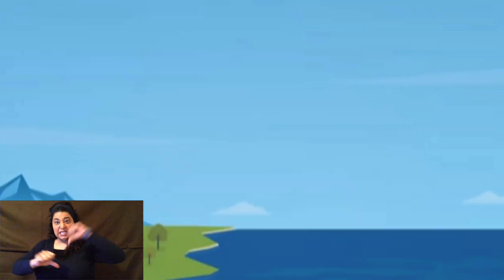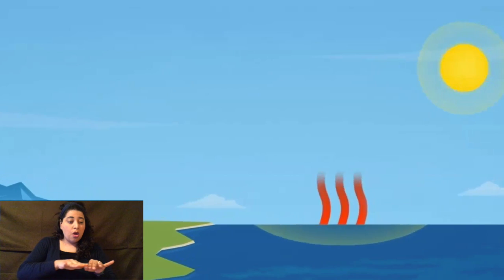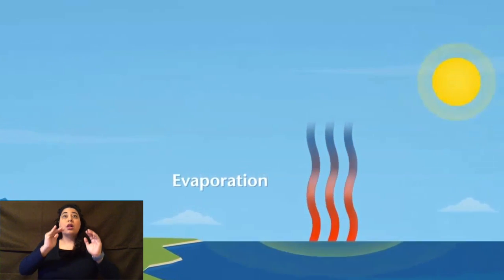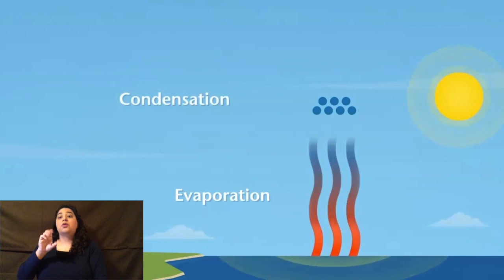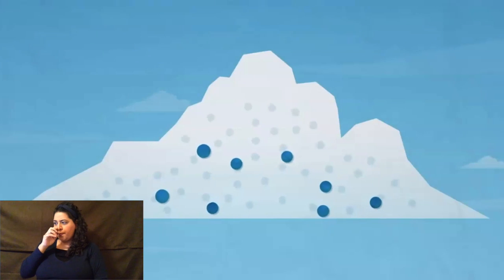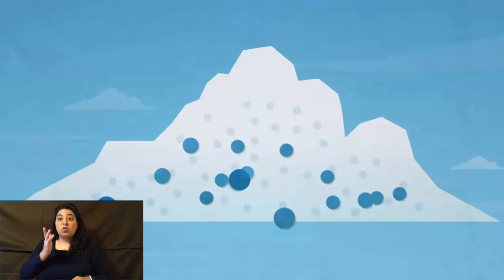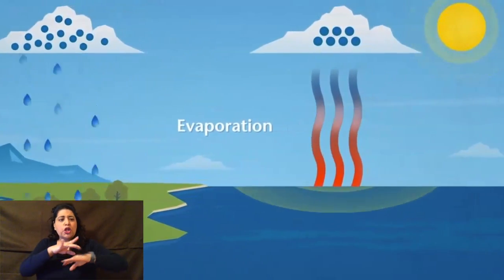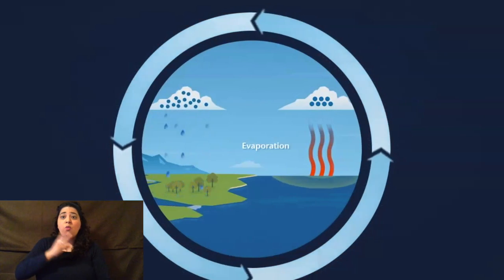Water Cycle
This video is about Water Cycle